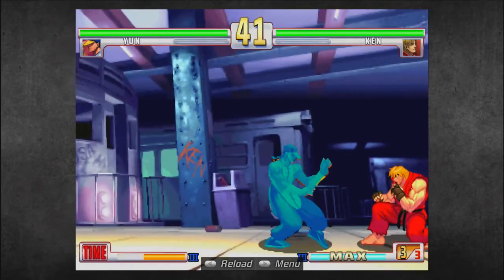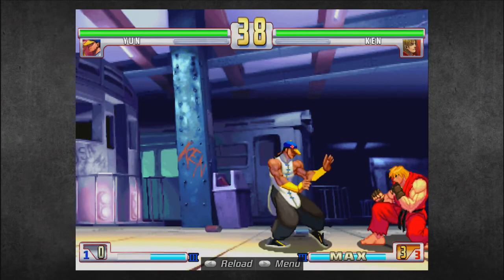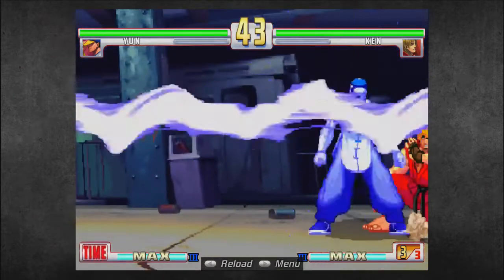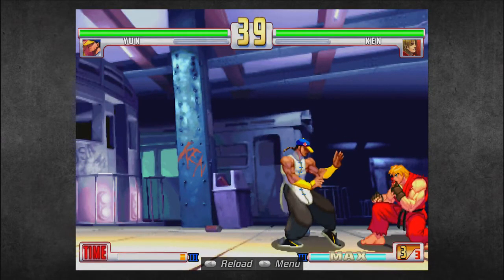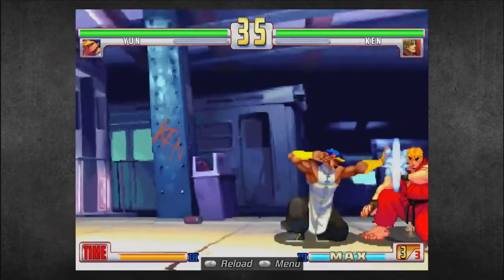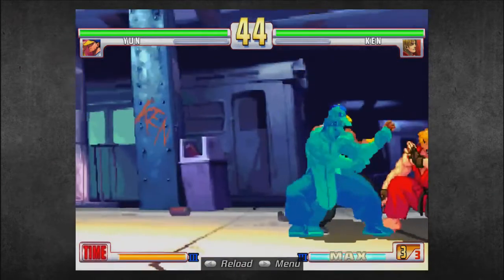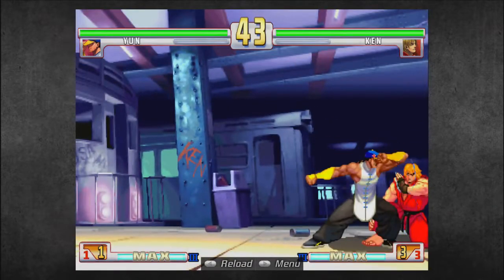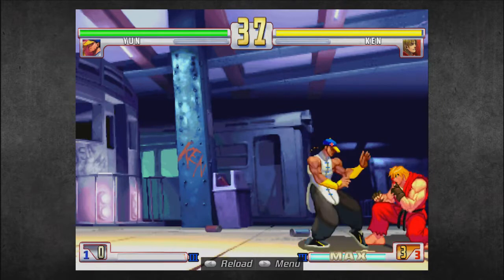Genijin - Normal Block/Hit Recovery Canceling